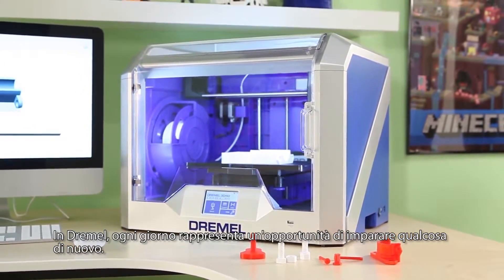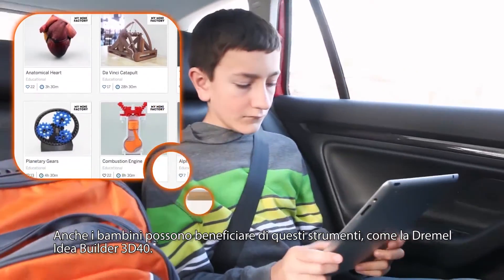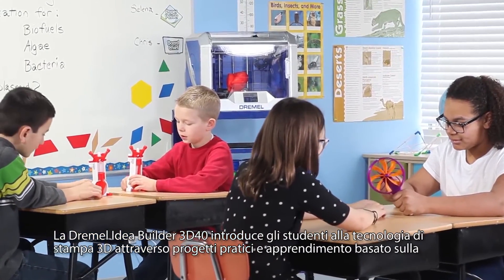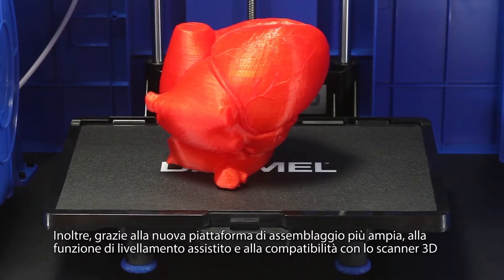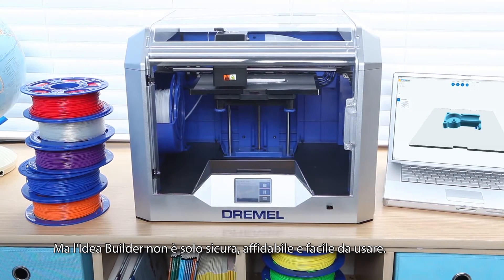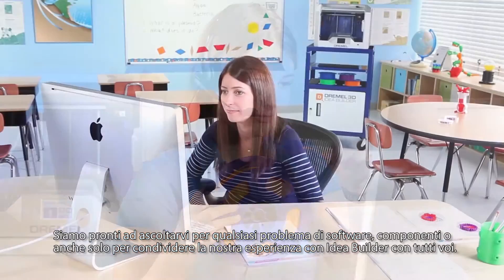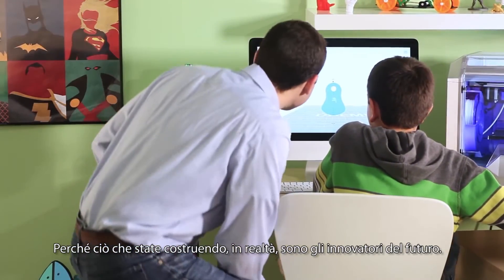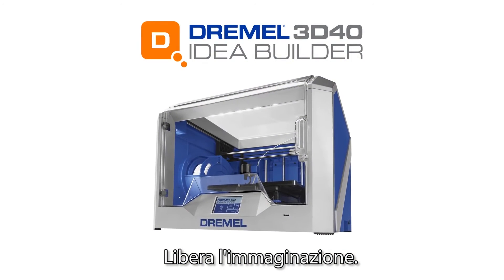Dremel Idea Builder 3D40 Anthem – Set Your Imagination Free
As schools embrace makerspaces, educators are experimenting with technology that encourages communal problem solving and activates imaginative thinking. Dremel, the trusted manufacturer of tools for life and learning, introduces its second-generation Dremel Idea Builder 3D40 printer to nurture these skills through the application of 3D printing in STEM instruction.

The Dremel Idea Builder 3D40 features multiple access points to enable simple and complete classroom implementation. Advancements include USB- and WiFi-enabled printing, active filament monitoring, a maintenance-free extruder and assisted leveling. A larger building platform enables greater flexibility in designing and scaling 3D models.